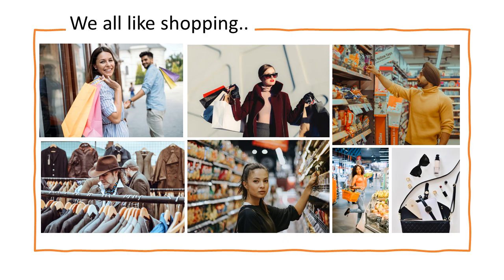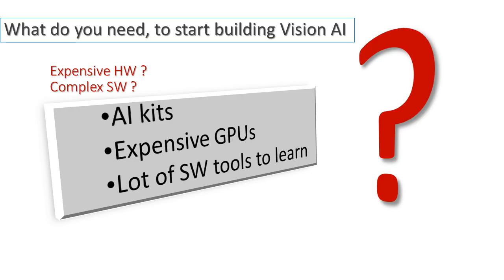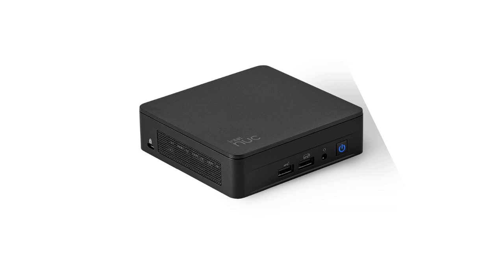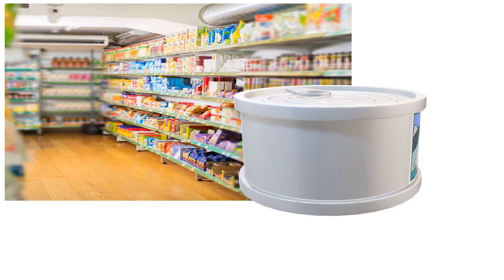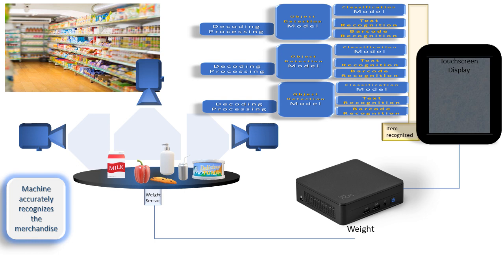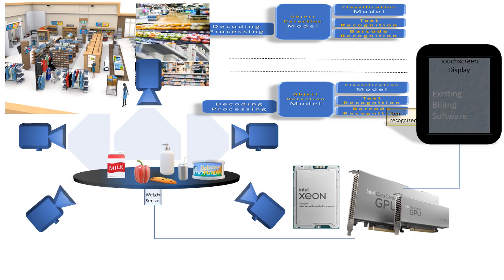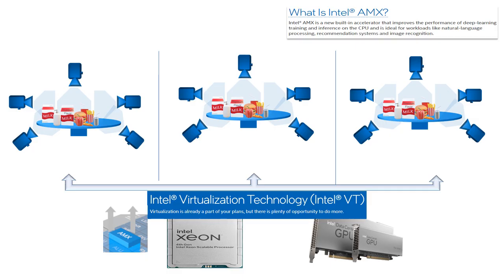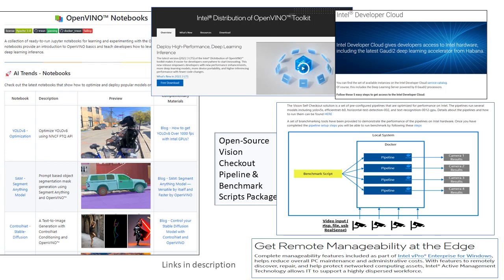Vision Checkout 101 - What and How TeKKnowlogy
Why Vision at Checkout, how it works & what does it take to build such a solution?